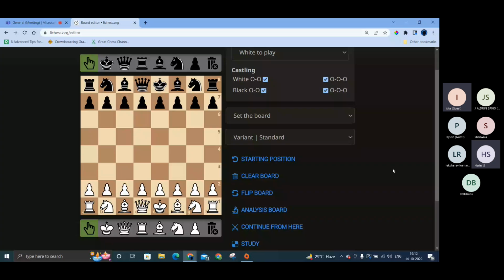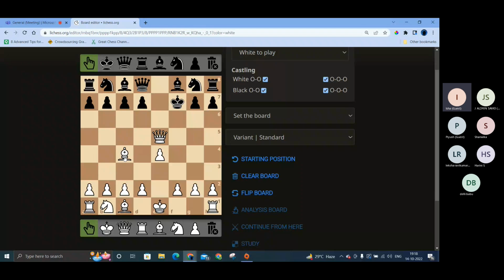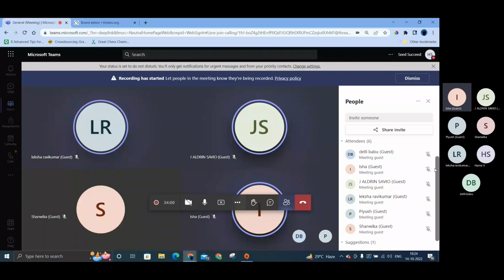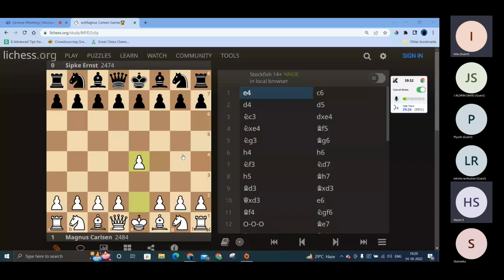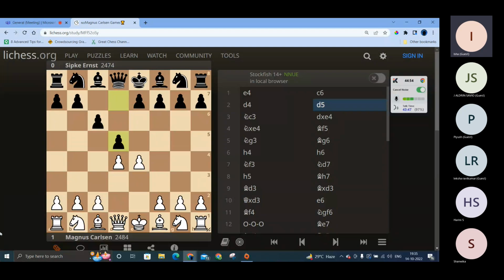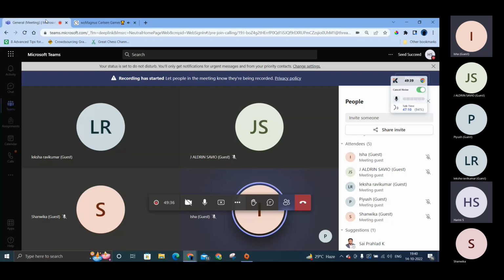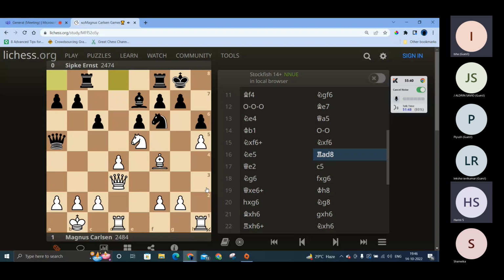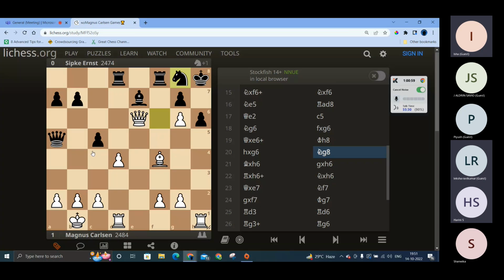Oct 14 22 U8 WDB 15